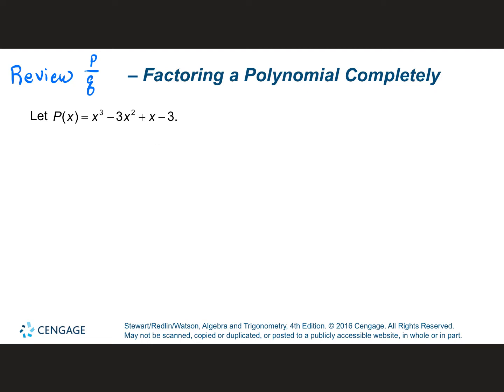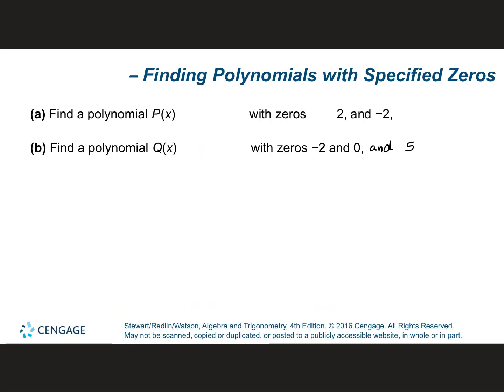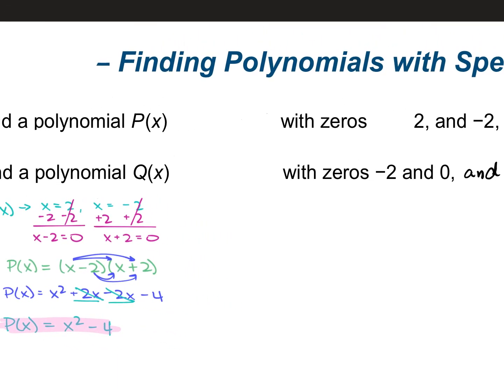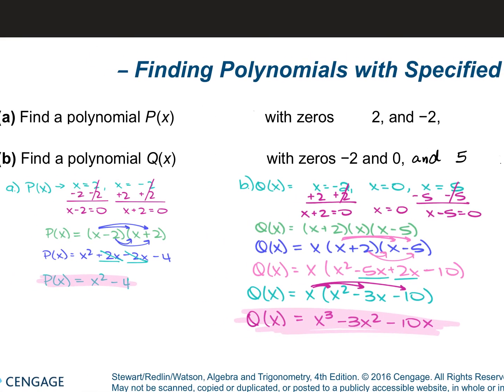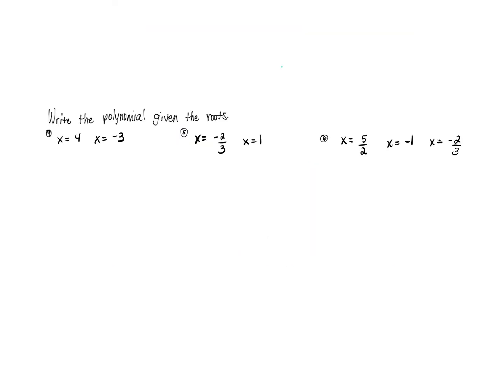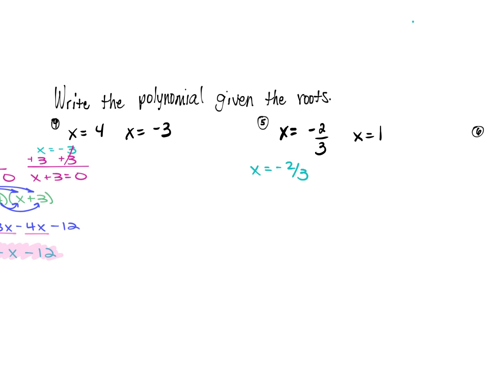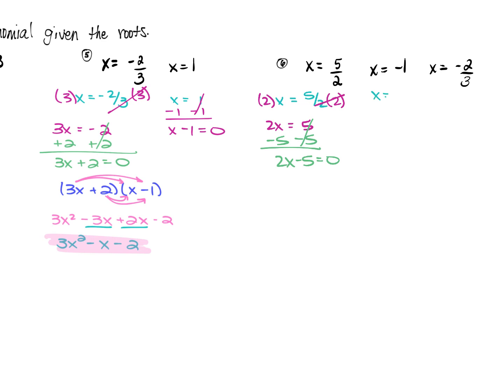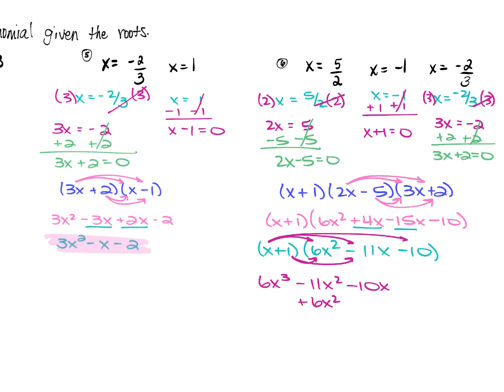3.5 Write the polynomial, give the zeros